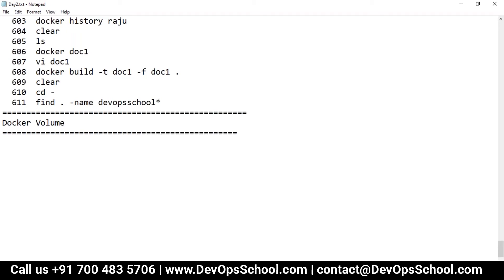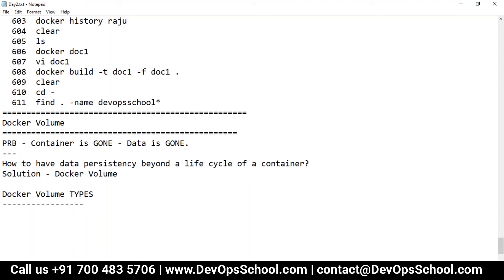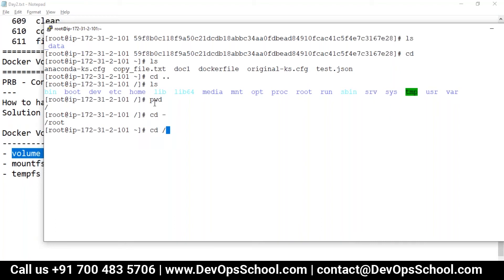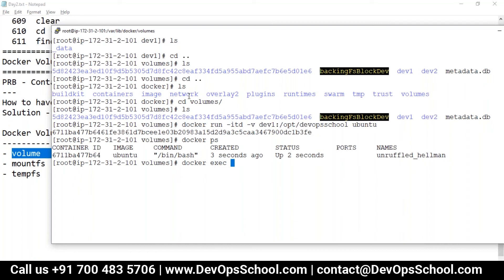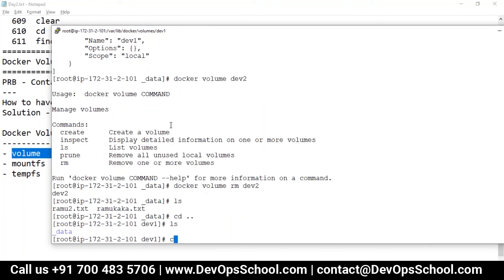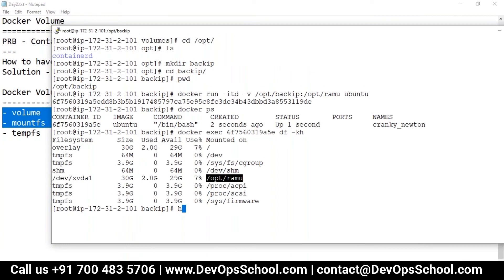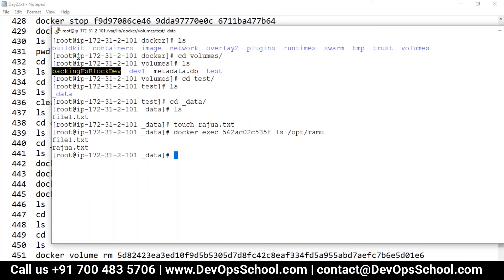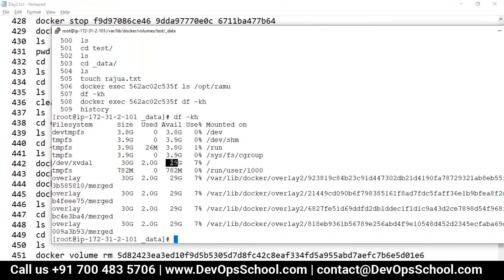Docker Advance Tutorials| Session-8 | feb-2021 | By scmgalaxy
In this video tutorial we are going to learn about Docker.
Docker is one type of open-source solution for the management of isolated containers. Docker always helps to put software code in containers. For this reason, it can be used in other systems without the necessity to create resource-intensive virtual machines.

After going through this tutorial, I promise you that the concept and understanding of the DOCKER will be absolutely clear to you.

📚 Following are the topics covered in the video:

👉 Why Containerization?
👉 How Docker is good fit for Containerization?
👉 How Docker works?
👉 Docker Architecture
👉 Docker Installations & Configurations
👉 Docker Components
👉 Docker Basic Workflow
👉 Managing Docker Containers
👉 Creating our First Image
👉 Understading Docker Images
👉 Creating Images using Dockerfile
👉 Managing Docker Images
👉 Using Docker Hub registry
👉 Docker Networking
👉 Docker Volumes

How to join Channel Membership:-

1. DevOps Certified Professionals (DCP)

2. Site Reliability Engineering Certified Professionals (SRECP)

3. DevSecOps Certified Professionals (DSOCP)

4. Master in DevOps Engineering (MDE)

5. Kubernetes Certified Administrator & Developer (KCAD)

6. GitOps Certified Professional (GOCP)

7. Master in Observability Engineering (MOE)

8. MLOps Certified

9. DataOps Certified Professional (DOCP)

10. AiOps Certified Professional (AIOCP)